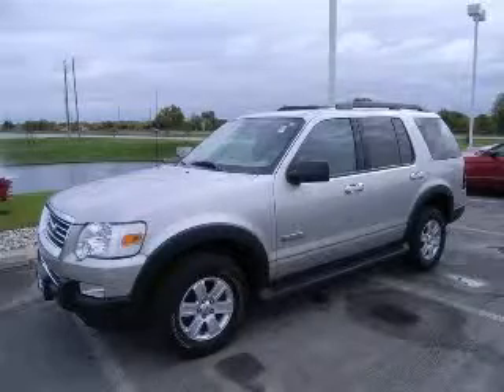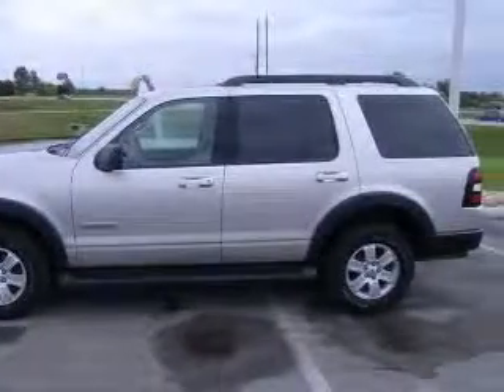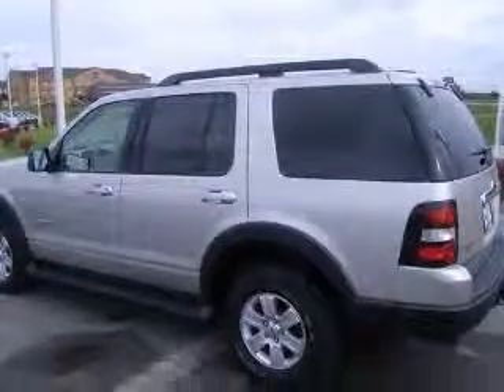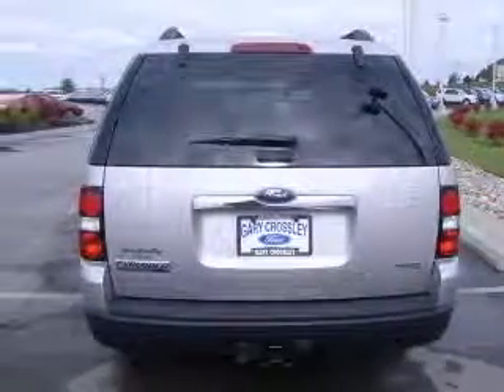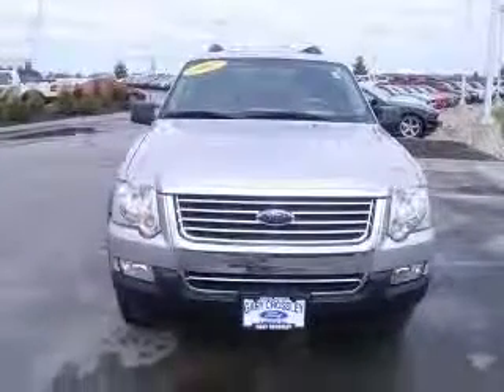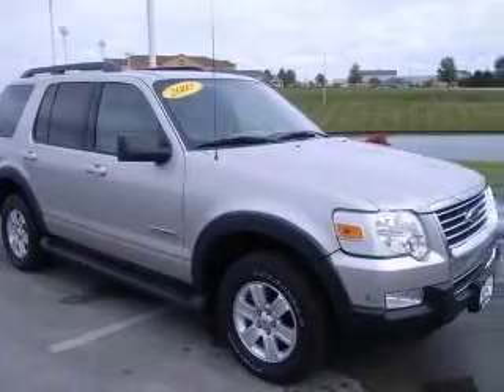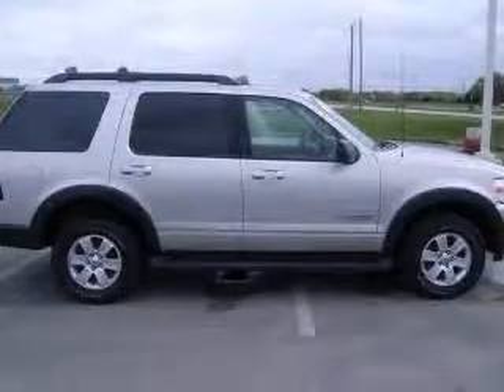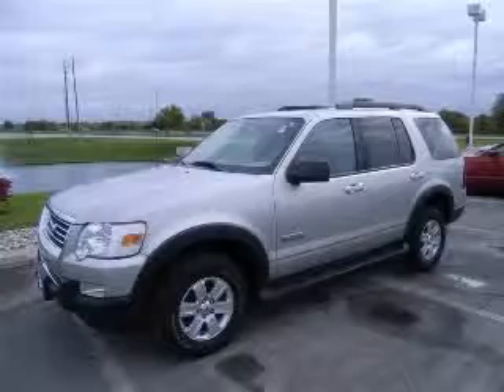2007 Ford Explorer Kansas City MO Gary Crossley Ford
2007 Ford Explorer XLT
Engine: V6, 4.0L, SOHC
Trans: Automatic 5-Speed
Color: Silver Birch Clearcoat Metallic
Mileage: 35,419